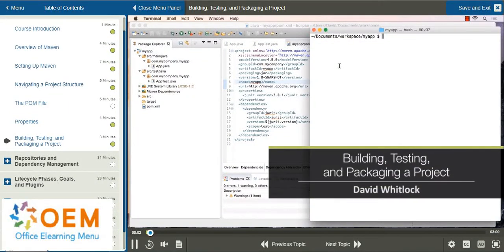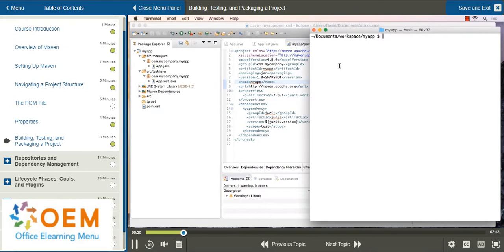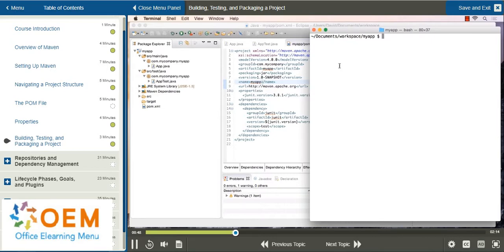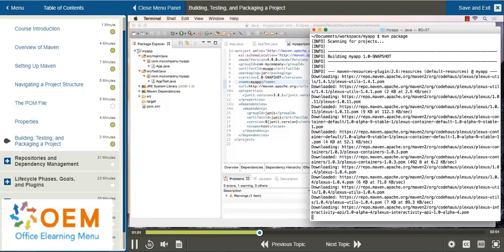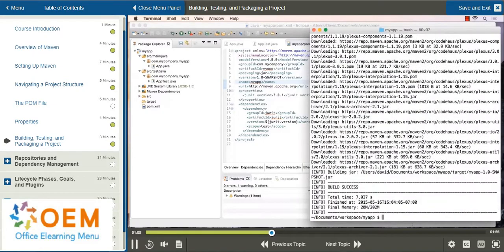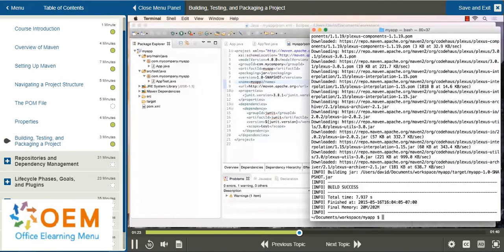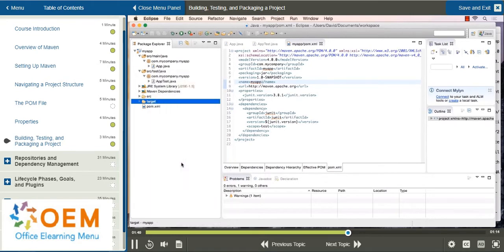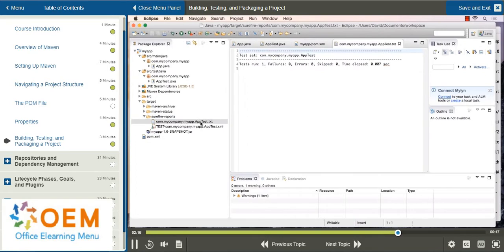Maven Training, Opleiding & Cursus: Word een Expert in Apache Maven!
Wil jij jouw carrière een boost geven met een diepgaande training in Apache Maven?

Ben je klaar om je kennis van Apache Maven naar een hoger niveau te tillen? Zoek niet verder! Onze bekroonde e-learningcursus biedt alles wat je nodig hebt om een expert te worden in deze krachtige tool voor projectbeheer en automatisering.

Met onze uitgebreide training krijg je niet alleen toegang tot hoogwaardige leermaterialen, maar ook tot officiële proefexamens om je voor te bereiden op certificering. Bovendien staat er een ervaren online mentor voor je klaar om al je vragen te beantwoorden en je te begeleiden tijdens je leertraject.

Wacht niet langer! Neem de eerste stap naar een succesvolle carrière in softwareontwikkeling door onze Maven-training vandaag nog te bekijken. Klik op de onderstaande link om je aan te melden en de weg naar expertise te starten.

Klaar om een Maven-master te worden? Meld je nu aan voor onze training en zet de eerste stap naar succes! Klik hier om je aan te melden.

Meer informatie over onze e-learningcursus en andere trainingen vind je op

Laat deze kans niet aan je voorbijgaan. Word lid van onze groeiende gemeenschap van Maven-professionals en bereik nieuwe hoogten in je carrière!